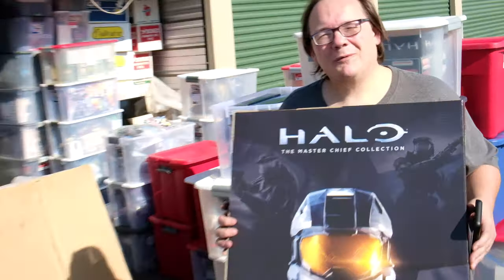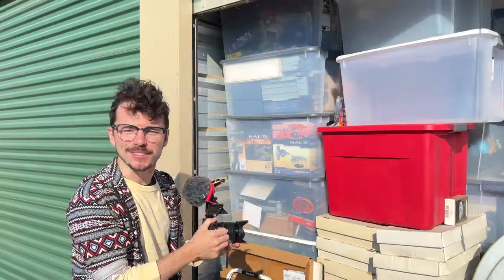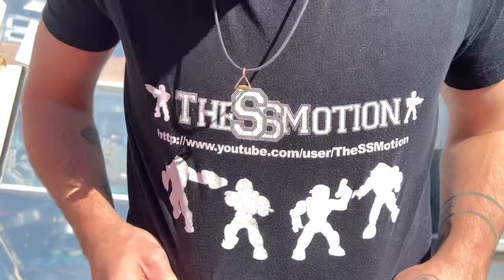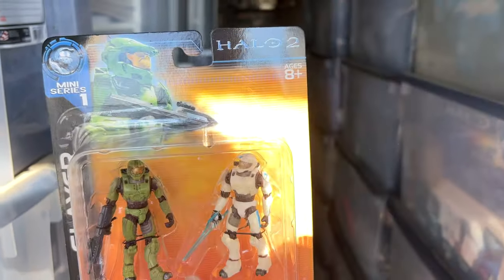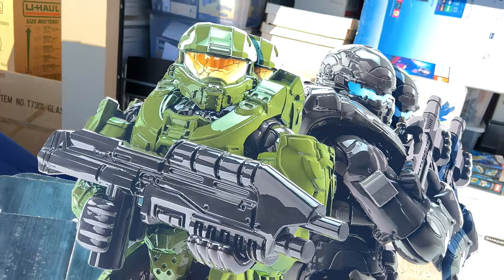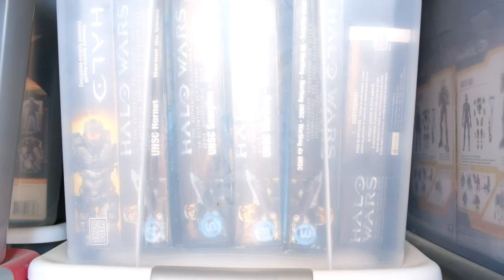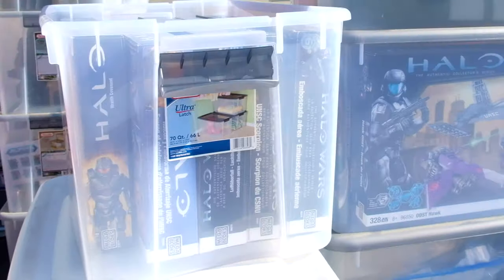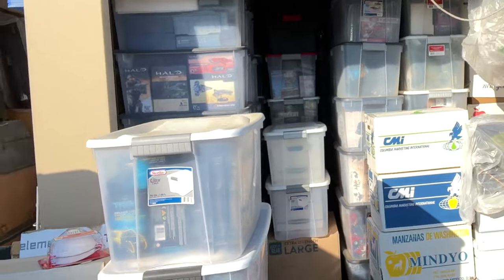The World's LARGEST Halo Collection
Ladies and gentlemen... at long last. The world's largest Halo collection laid out for all to see! SO many myths and legends have surrounded this legendary storage unit... and after 21 years it's finally time to crack it open and discover the mysteries inside!

Halo Collector's Kevin Hurd has been cultivating a monstrous collection since the very beginning of this franchise with Halo Combat Evolved and the original Xbox.  No camera can realistically capture the immense size of this... but I'll give it a go!

Featuring thousands of collectables from Mega Bloks/Construx, Jazwares, Mcfarlane, Joyride and so, so much more.